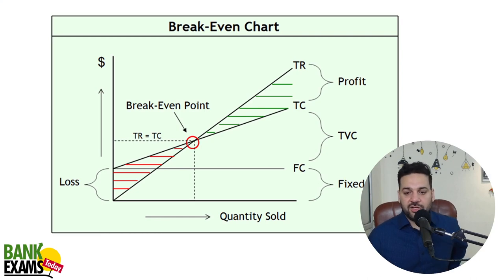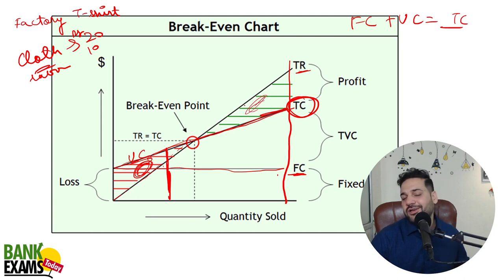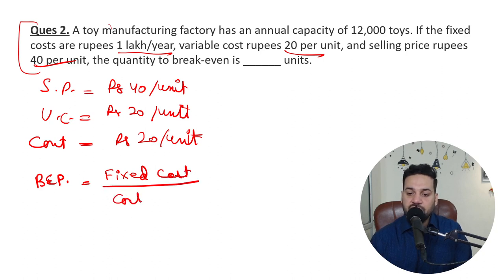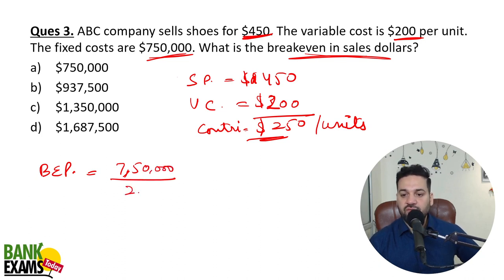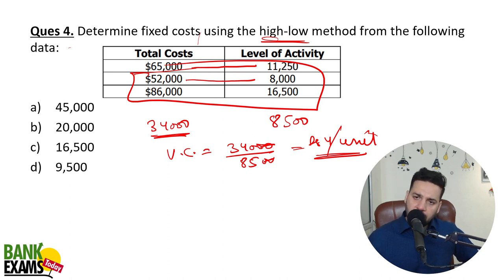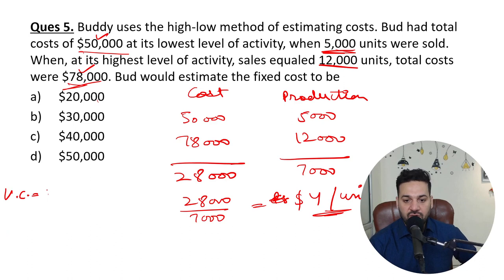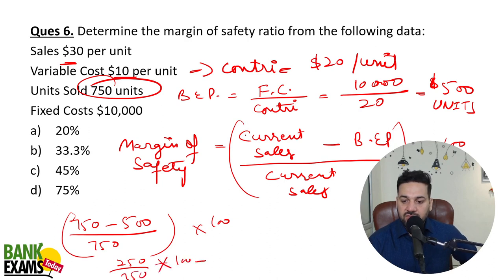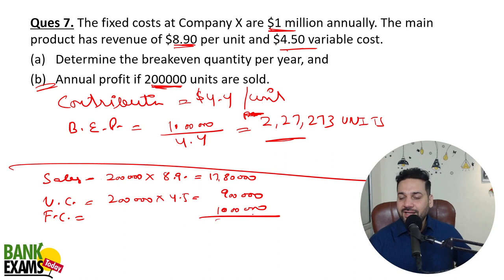IBPS RRB GBO Scale 2 & 3: Break Even Point Questions